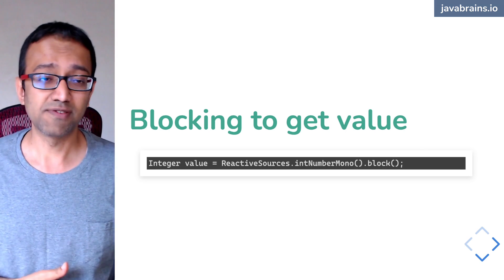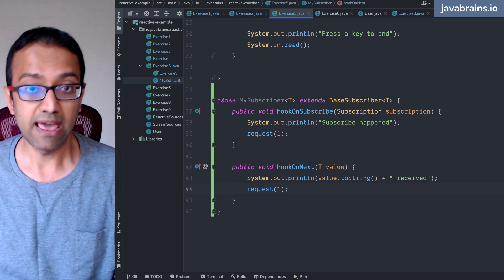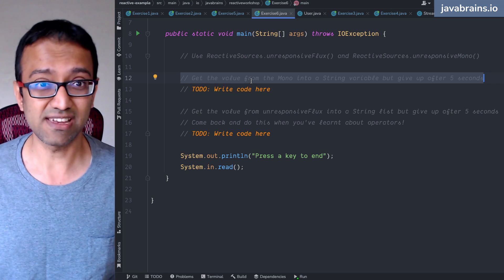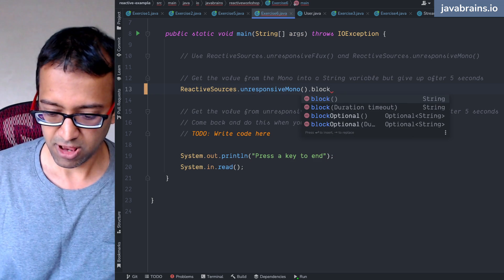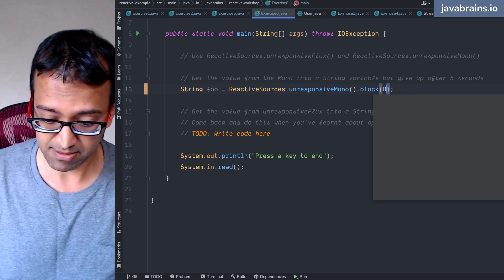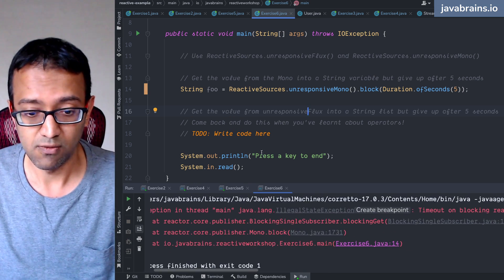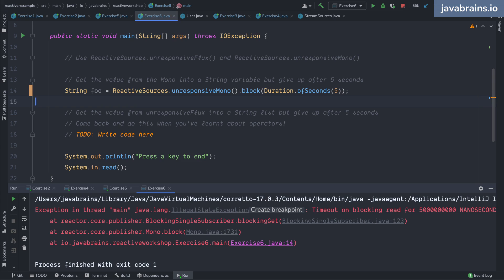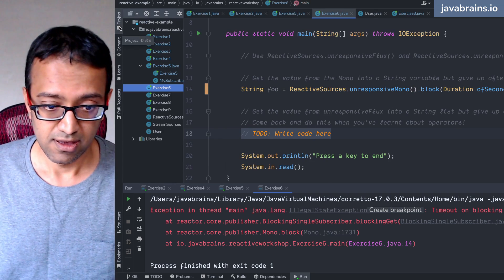21 Handling unresponsive Monos with timeout (Reactive programming with Java - full course)